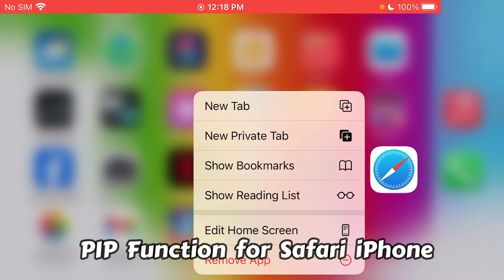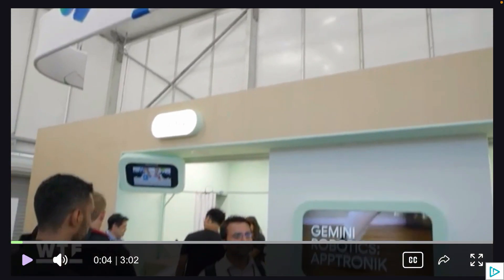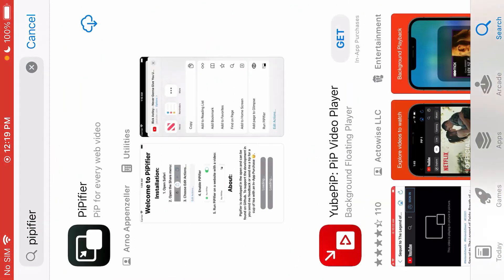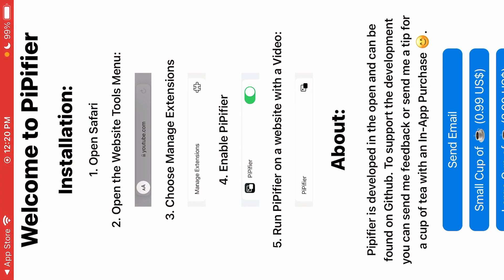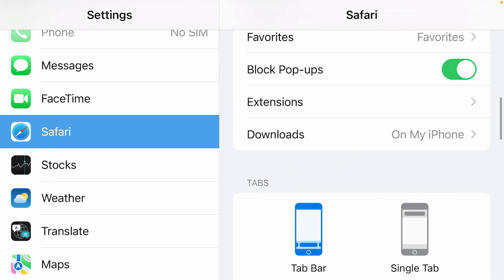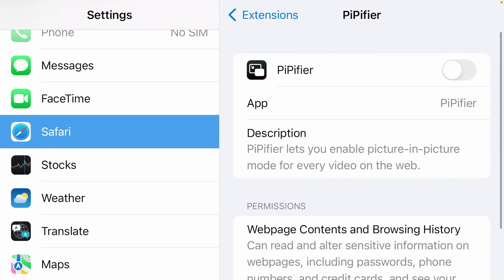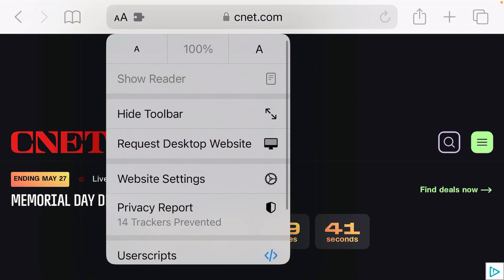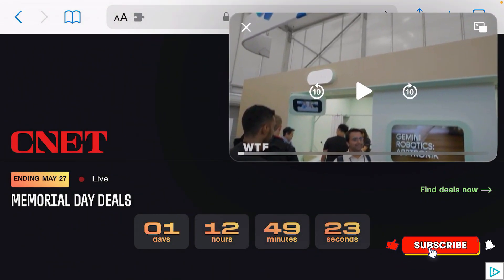How to Use Pipifier for iPhone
Video showing how you can use PIP mode in safari for iPhone. Enable picture in picture mode in safari iphone using the pipifier extension for safari